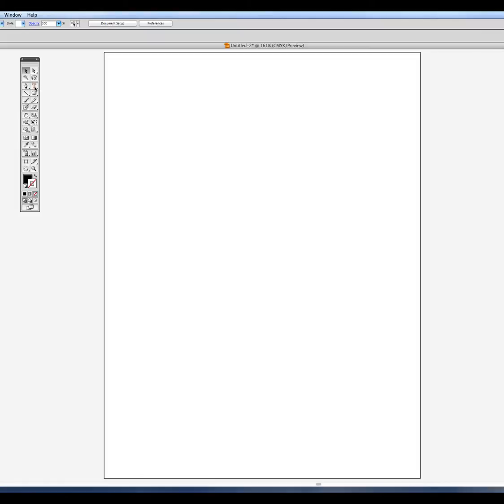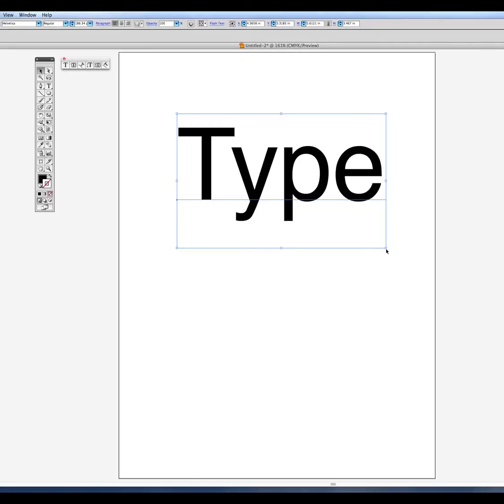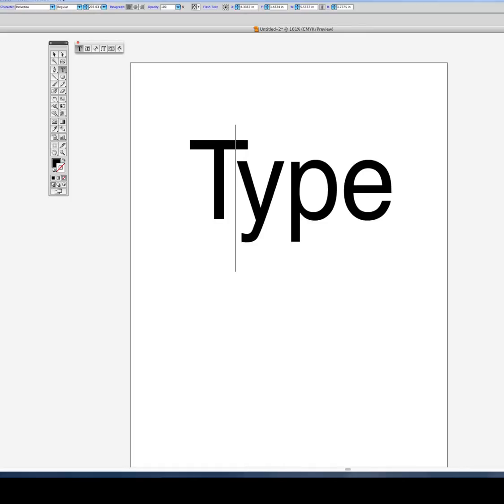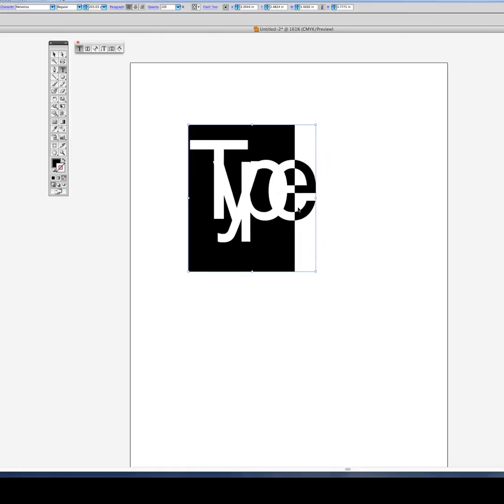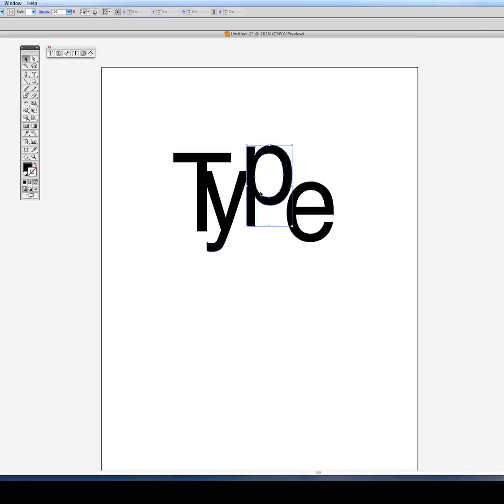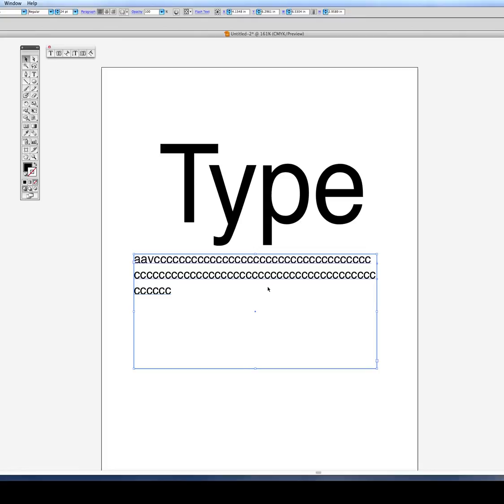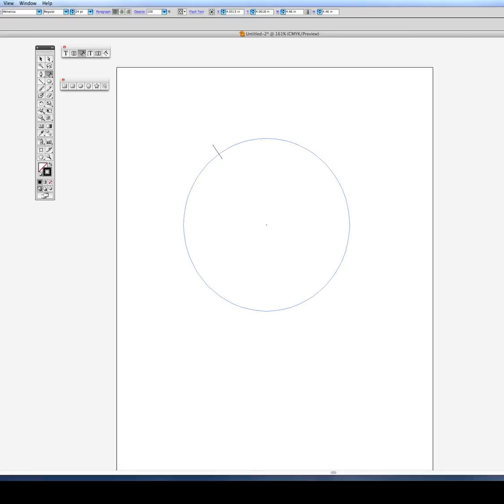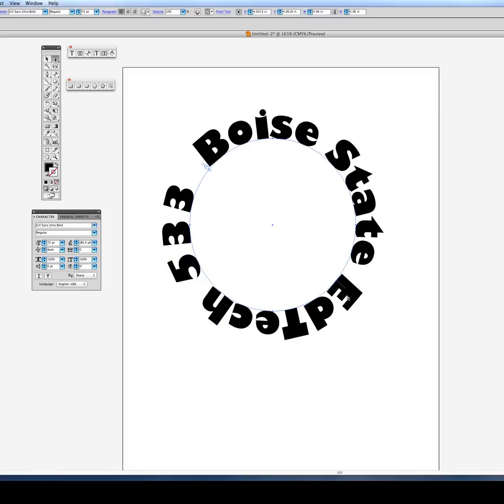Type Tool.mp4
This is a tutorial on how to use the type tool in Adobe Illustrator.